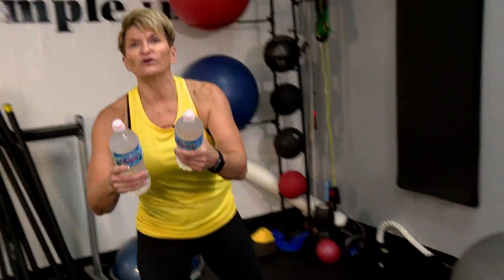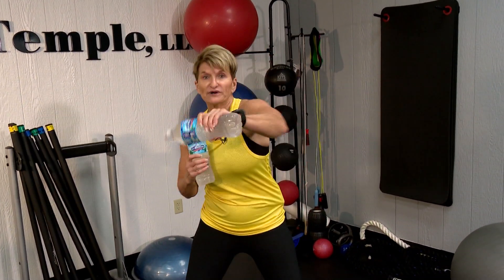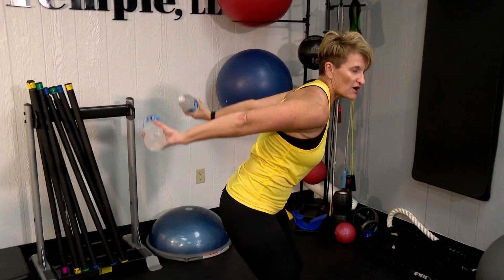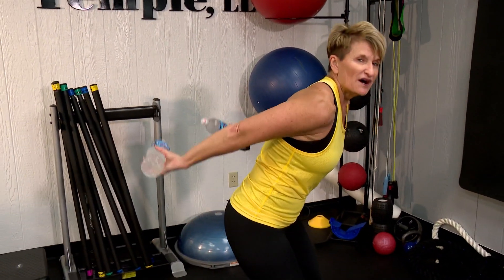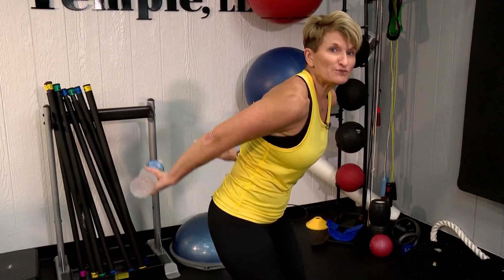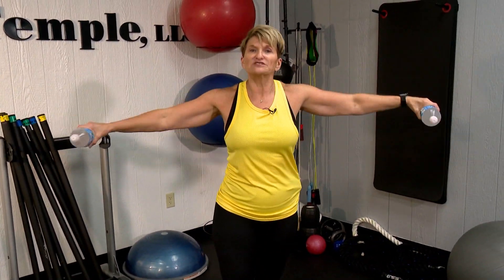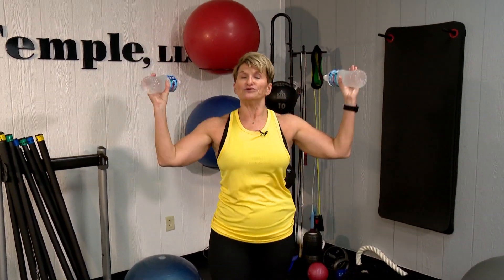BTF Upper Arms Burnout 10/16/19